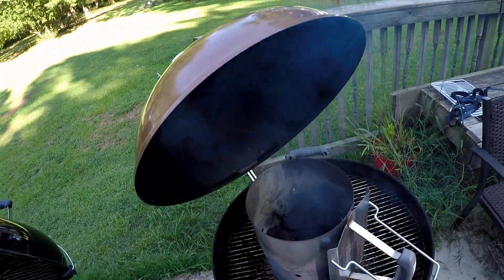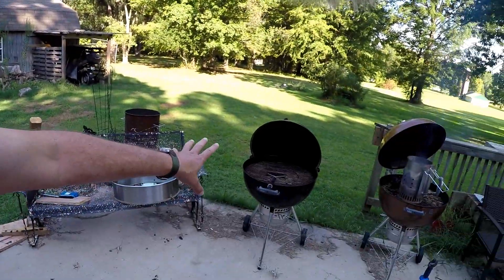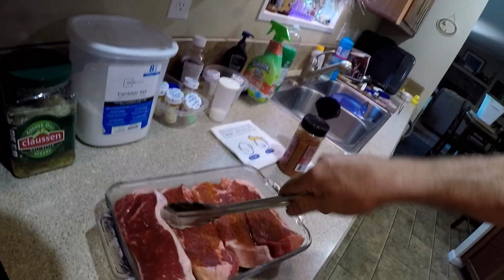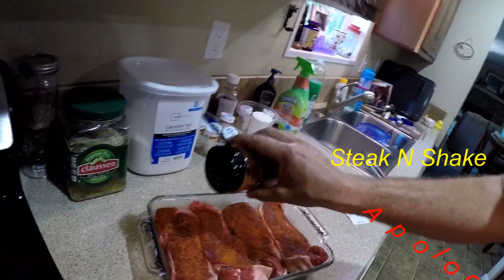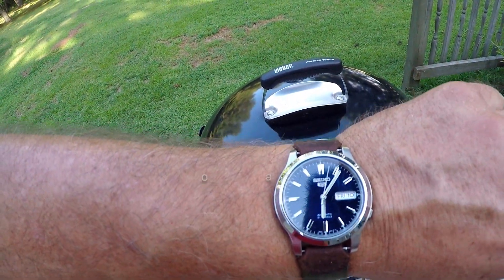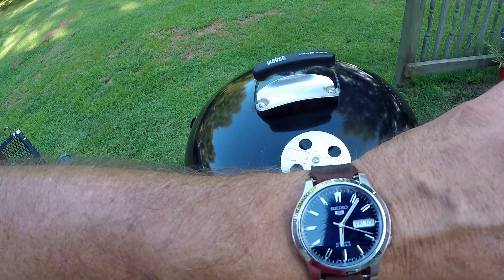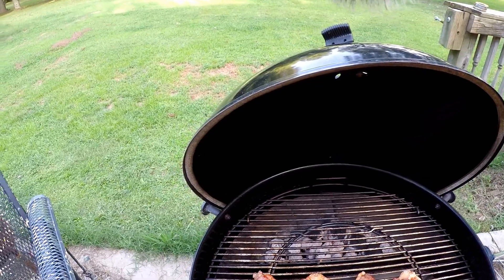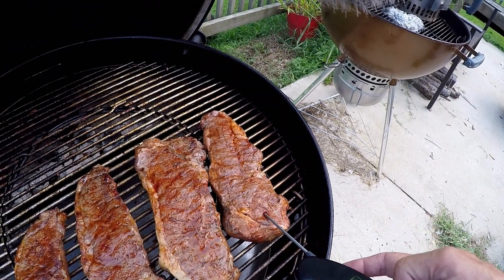Grilled steaks and watch review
See what I did there? Watchin' the Steaks, Ha. I haven't posted a video in some time so I decided to grill some steaks and show y'all how I do it...again.